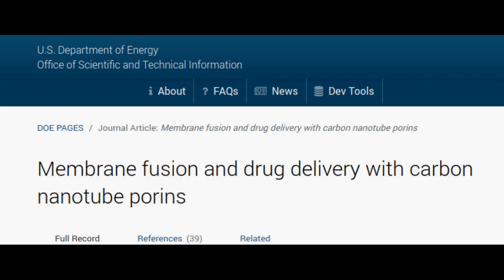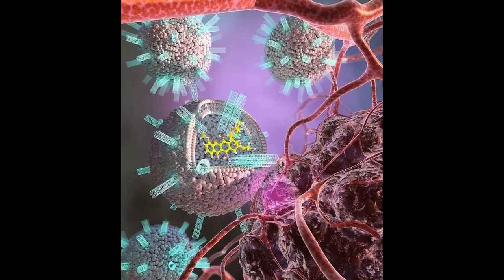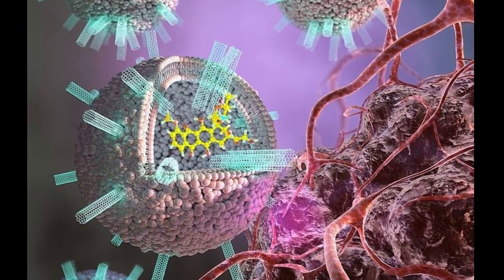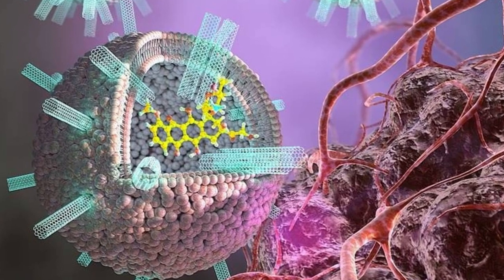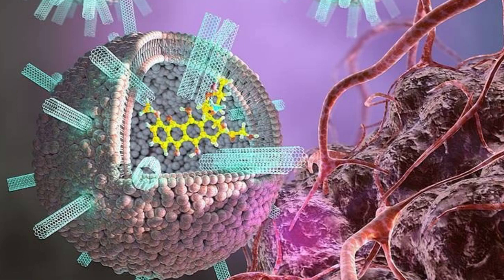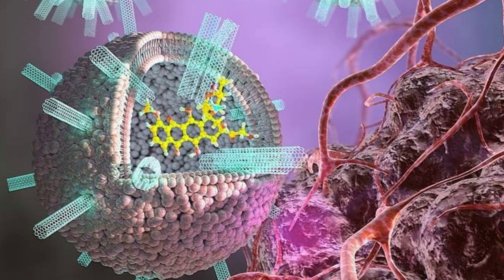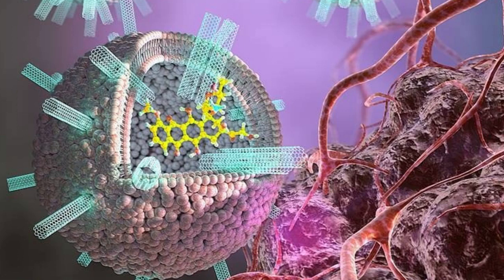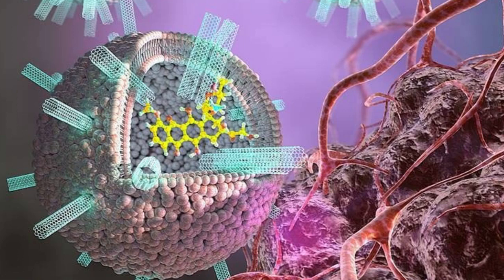Studied for Clean Energy, Carbon Nanotubes find new potential in Anticancer Drug Delivery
Fundamental science often finds applications beyond its original focus. Previously, scientists found applications for small diameter carbon nanotube porins in energy technology. Nanotube porins are tubes with walls just molecules thick that act as pores through the walls of a thin membrane of liposomes, a type of tiny synthetic particle. Scientists have now assembled these nanotubes in a new way to deliver a cancer drug.

Credit: Lawrence Livermore National Laboratory /  EllaMaru Studios

Research paper: Membrane fusion and drug delivery with carbon nanotube porins